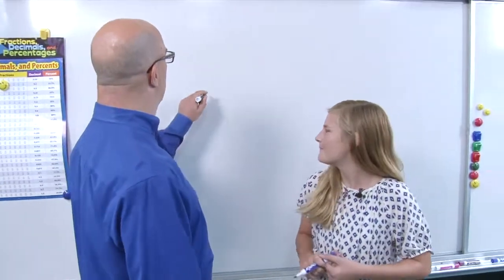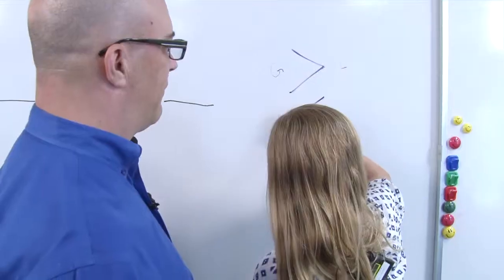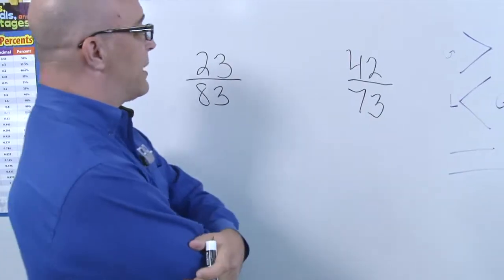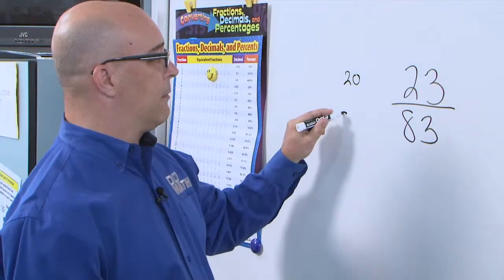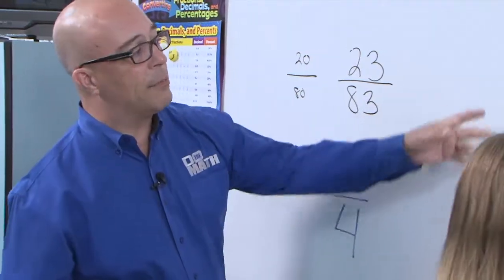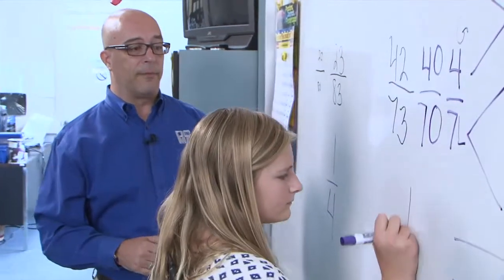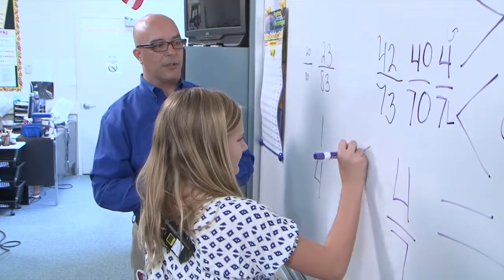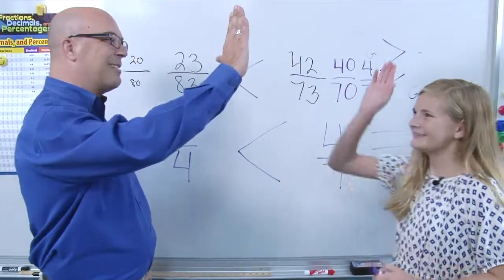IN YOUR CLASS - Laguna Middle School #1: Landis